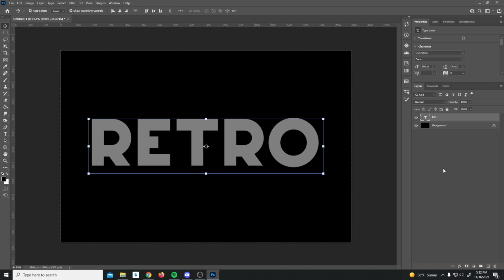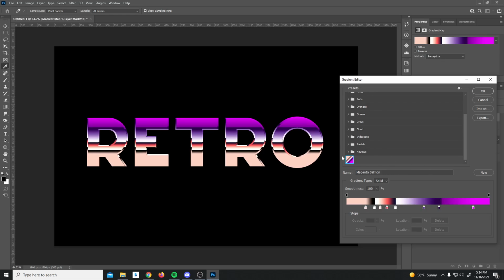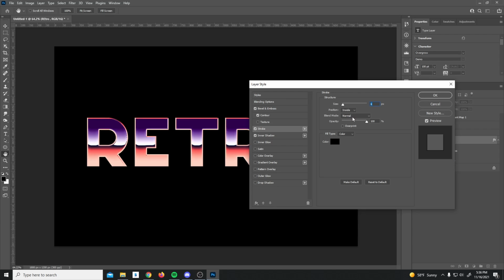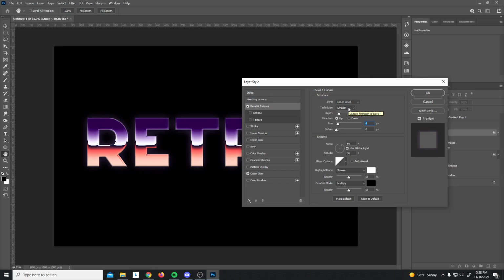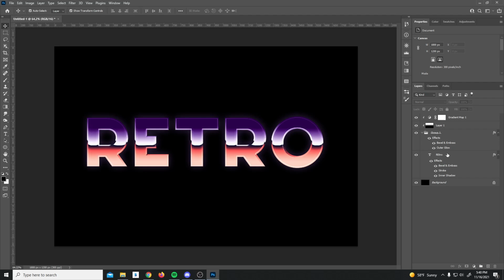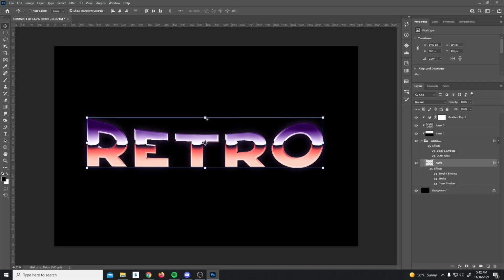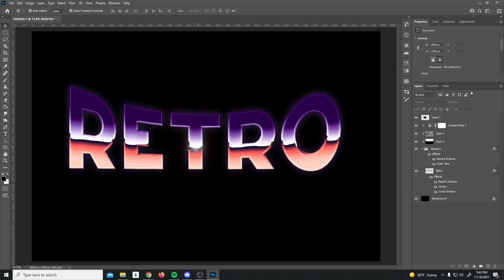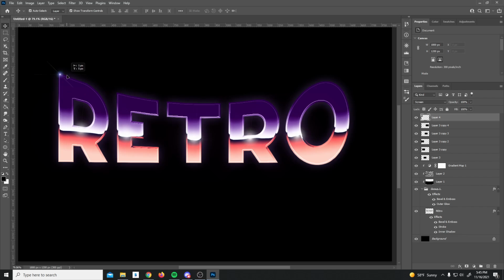Photoshop Chrome Text Tutorial by Kyle Mattoon